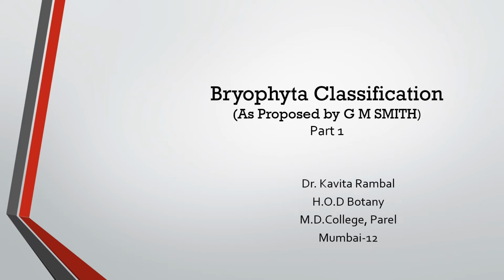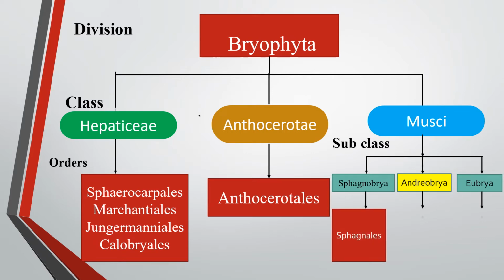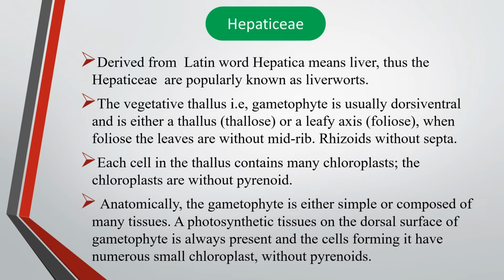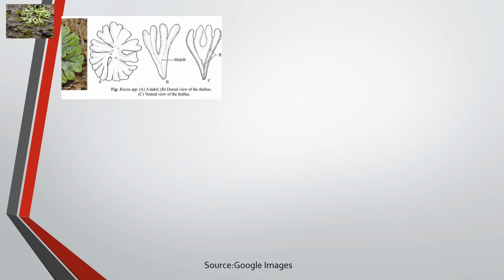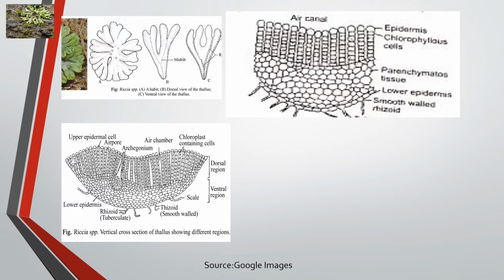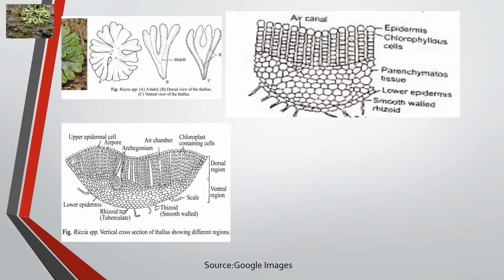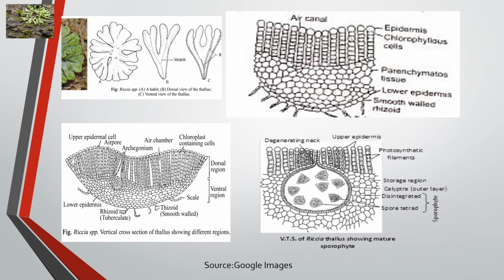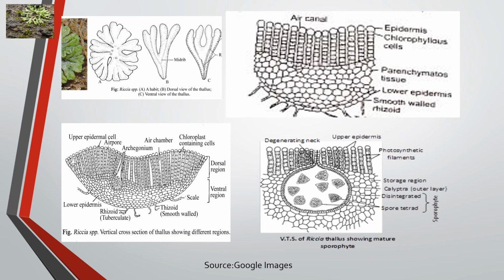Bryophyta Classification V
Classification of Bryophyta as proposed by Smith.it is first Part.